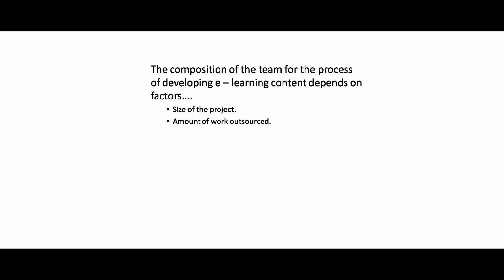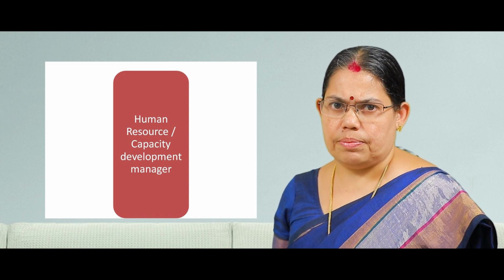Week 11 Video 1